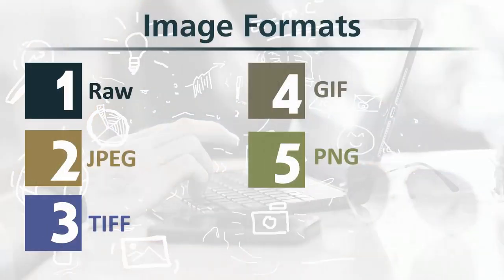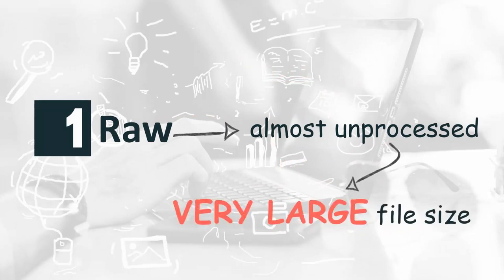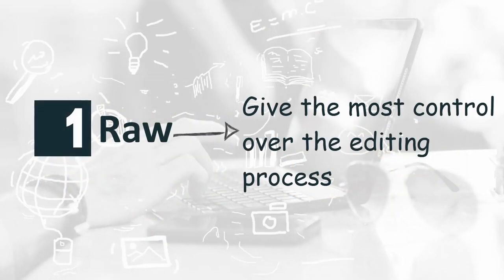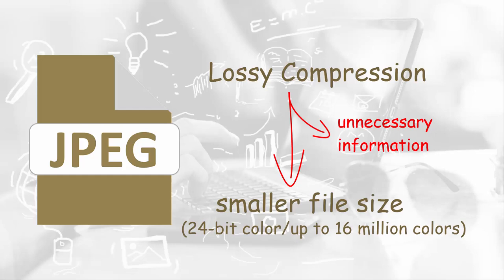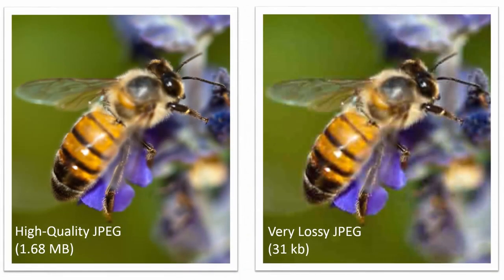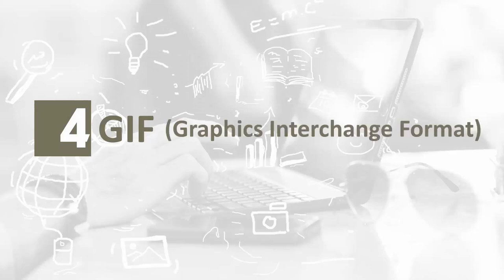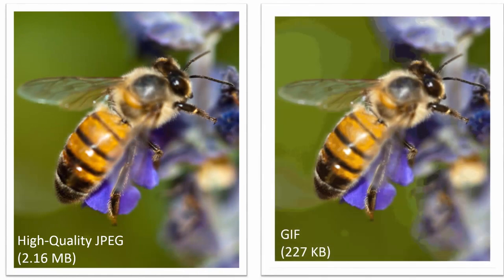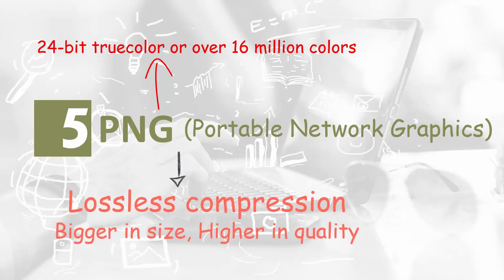week 1 image formats